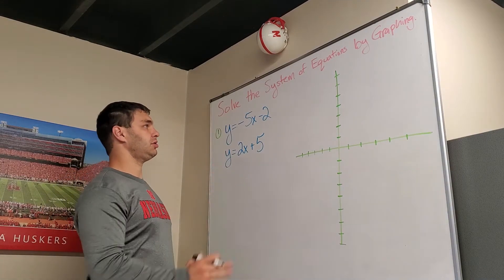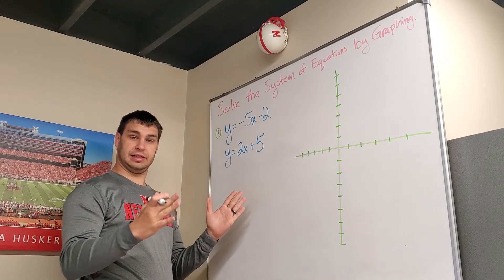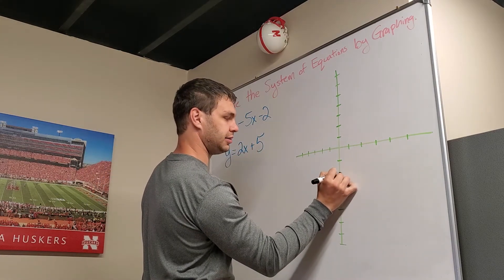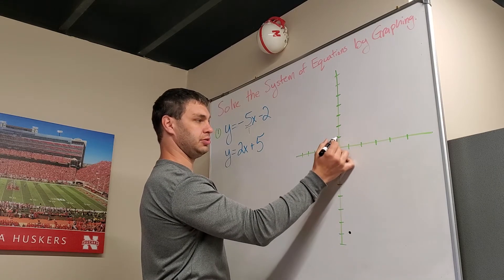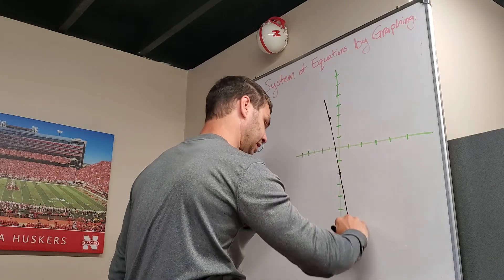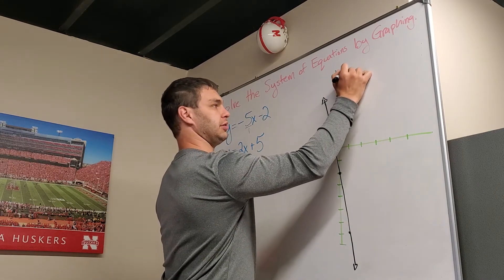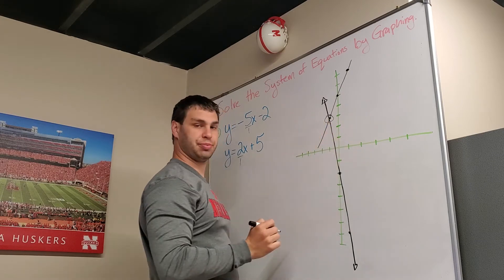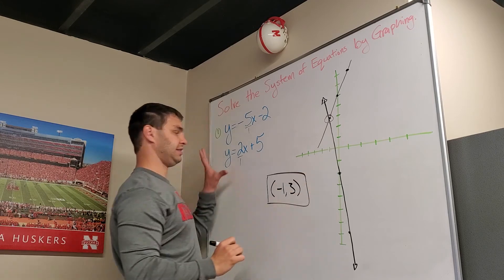Solve System of Equations by Graphing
All My math videos and other good math videos are organized by subject and topic.